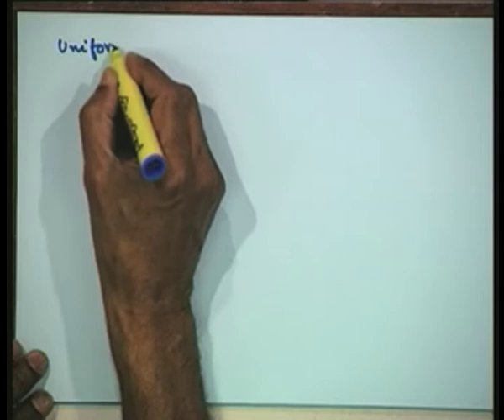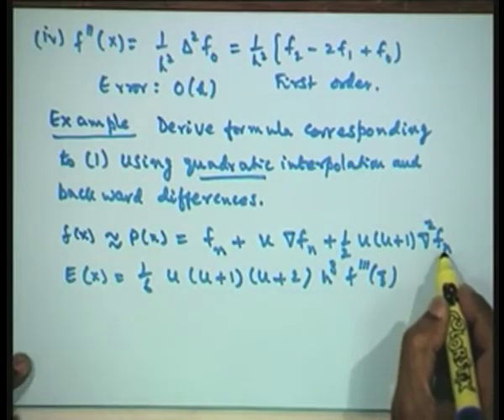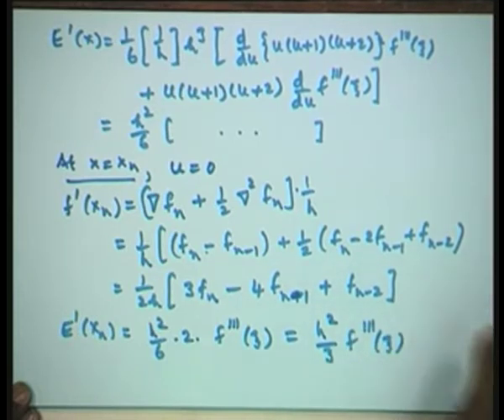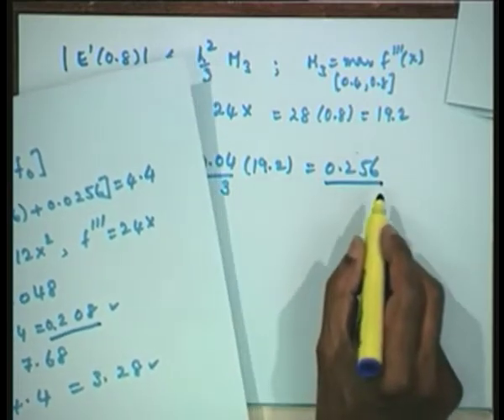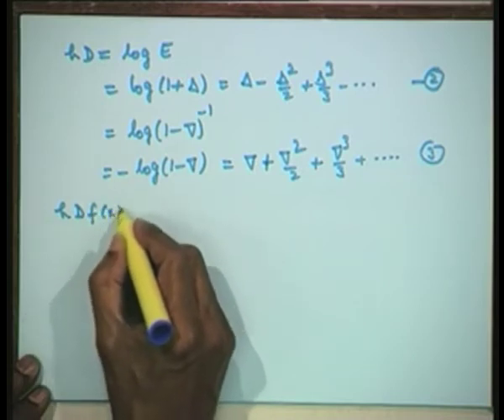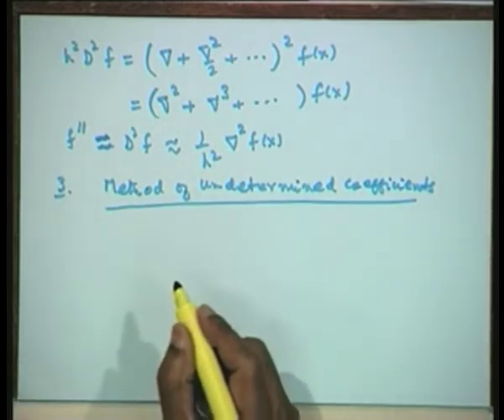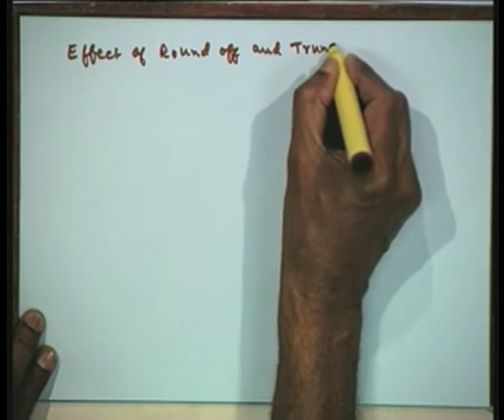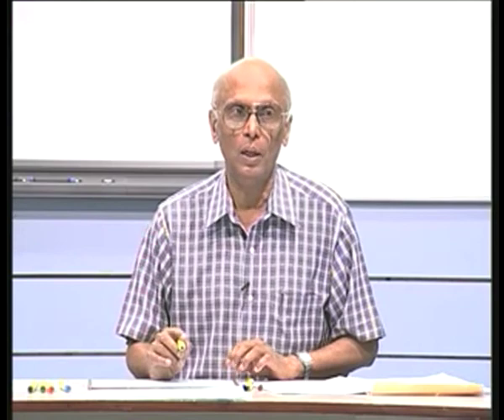Numerical Differentiation and Integration - Part-2